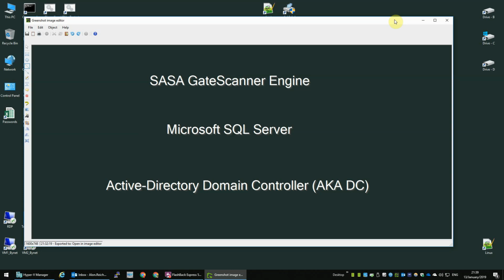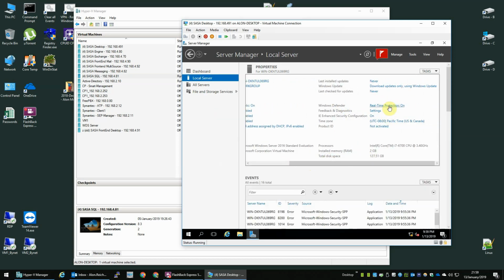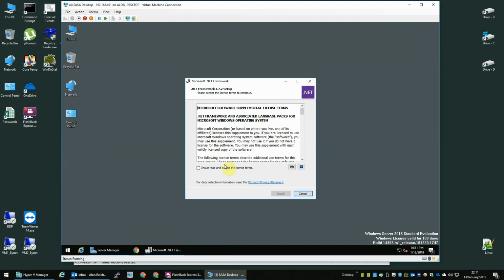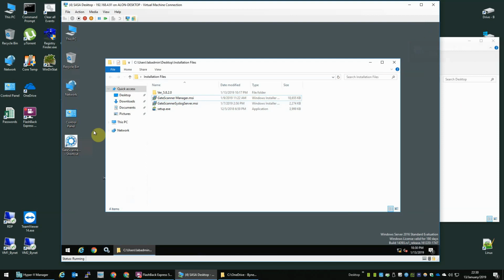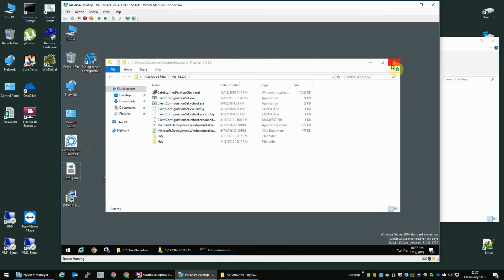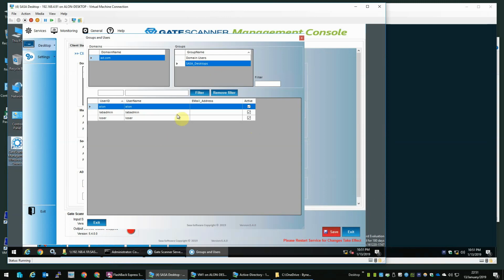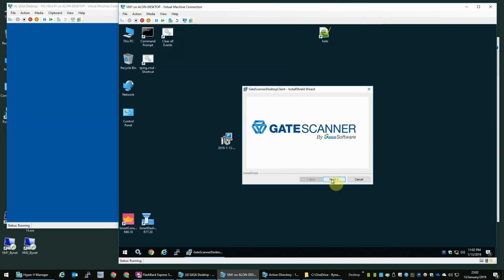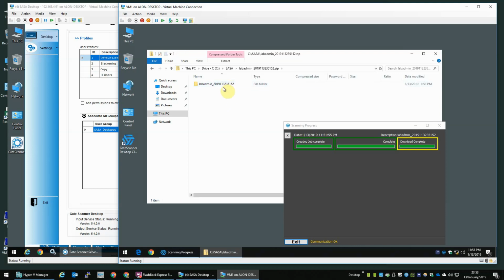SASA GateScanner Desktop Server Installation Guide